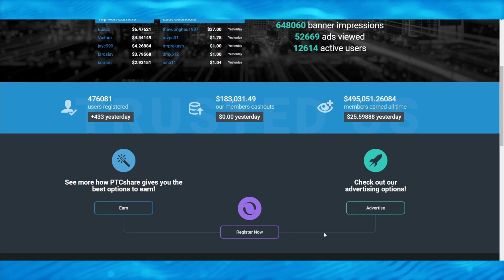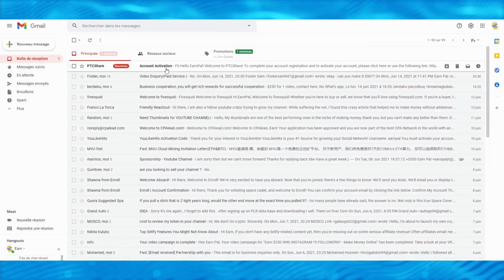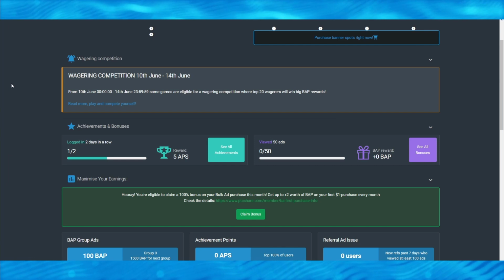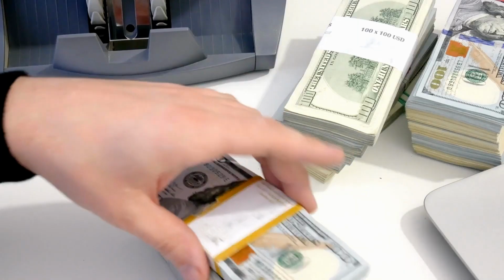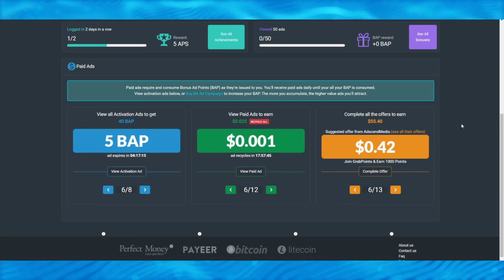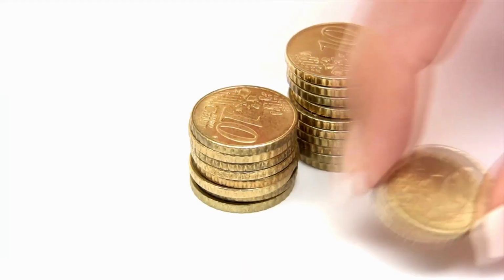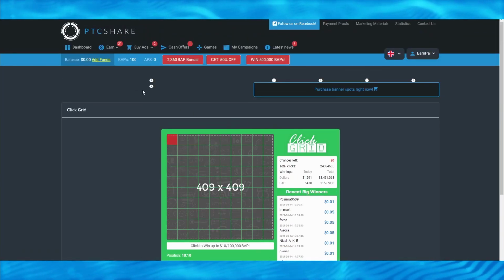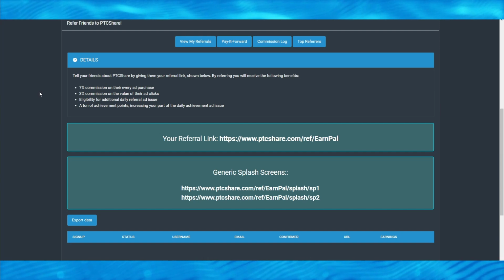Earn $400 WATCHING ADS DAILY - Make Money Online